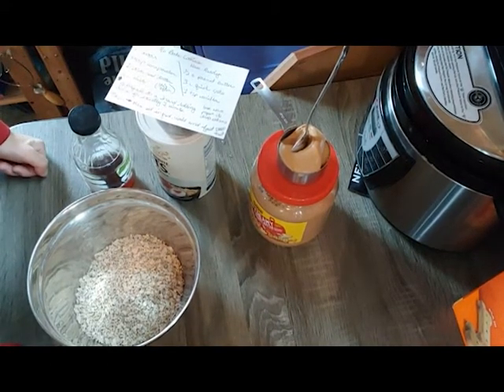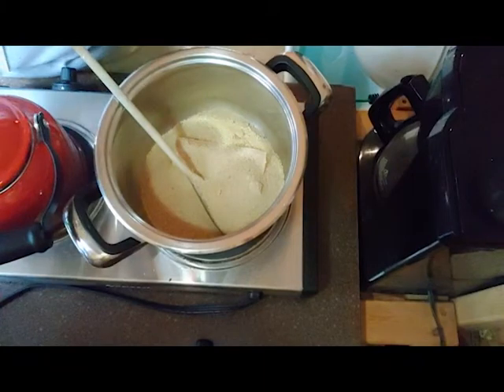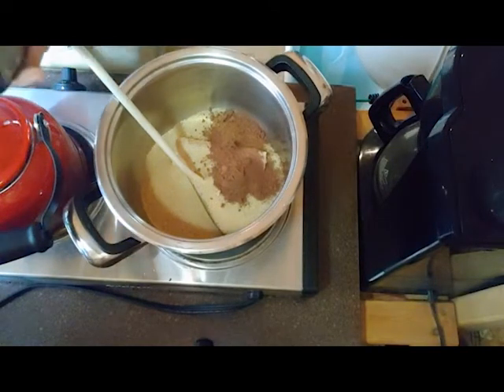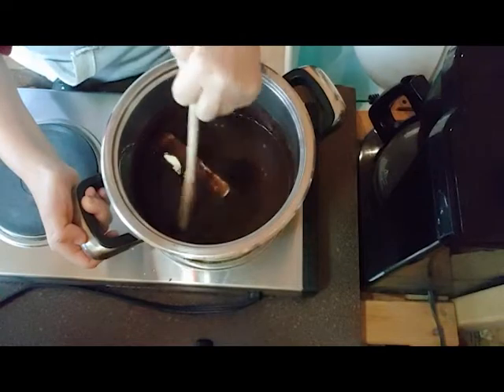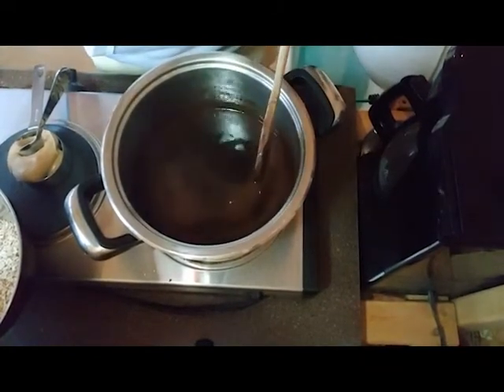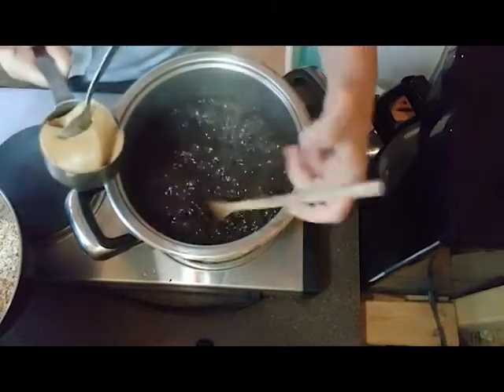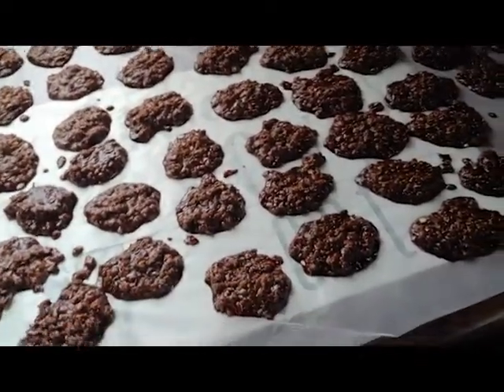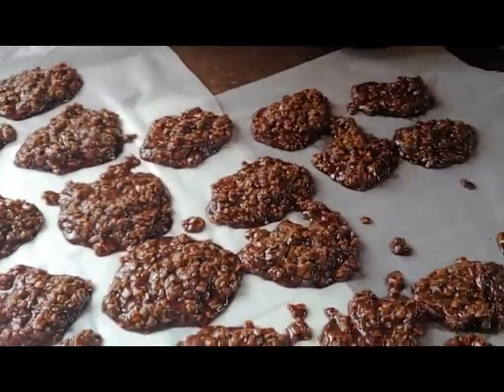Making No-Bake Cookies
No Bake Cookie Recipe
Bring to a boil /
2 cups sugar
3 tbsp coco powder
1/2 cup milk
Hard rolling boil for exactly 1 minute
Have ready (add ingredients)
3 cups quick oats
1/2 cup peanut butter
1 tsp vanilla
Stir and drop cookies quick they harden fast.
Put down wax paper to drop cookies on to harden

Check out Brenda's gardening basics e-book

A Basic Guide to help EVERYONE get the most out of natures bounty.

How to get by with less money out of your pocket and give your family more healthy, higher quality food to eat!